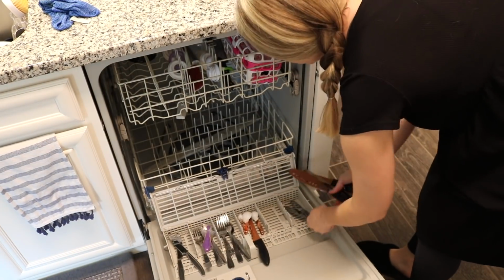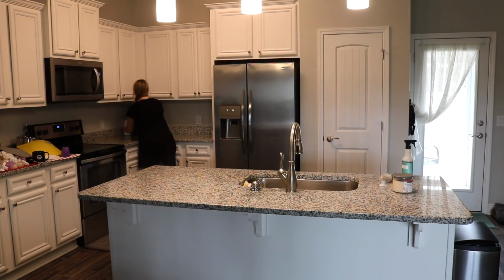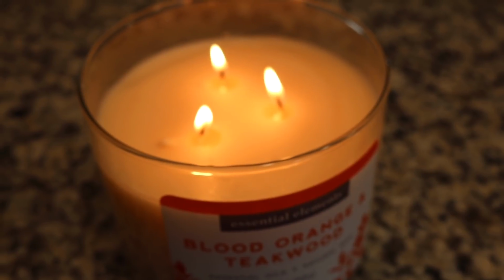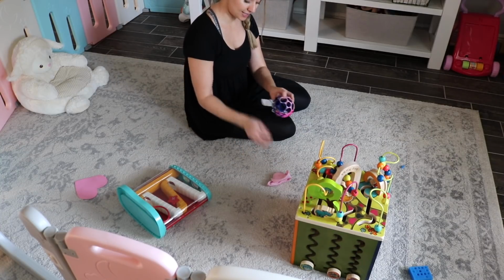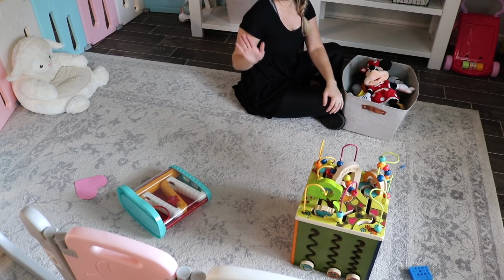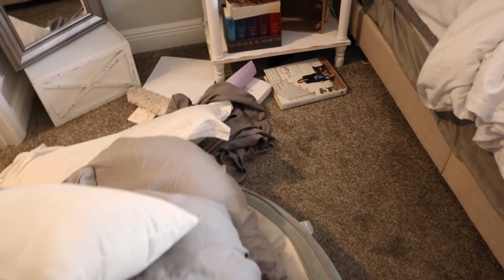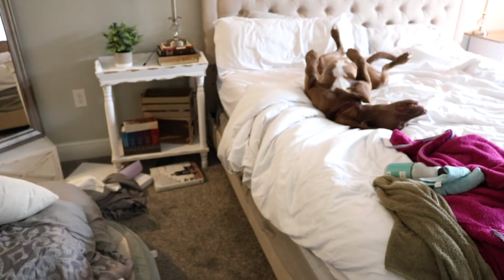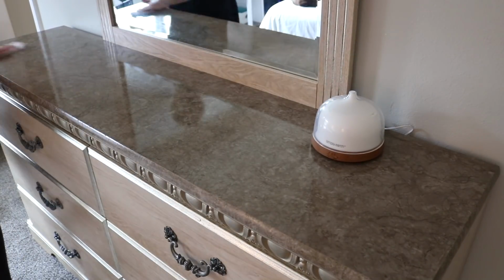RELAXING RAINY DAY CLEAN WITH ME | CLEANING MOTIVATION 2020 | Jessica Elle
Hi Loves! This video is a relaxing rainy day clean with me! I hope it gives you some extreme cleaning motivation to tackle some of those projects or messes around your house. Be sure to check out the links below to see where I get my natural cleaning products! Enjoy! :) ~Jess